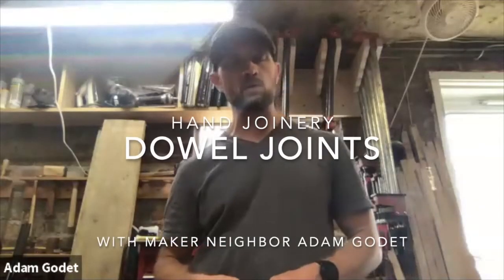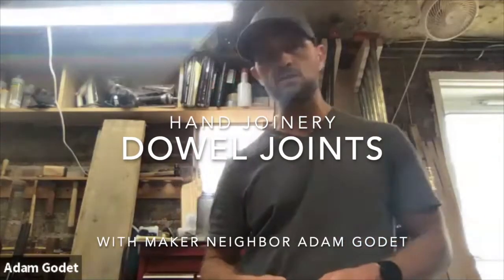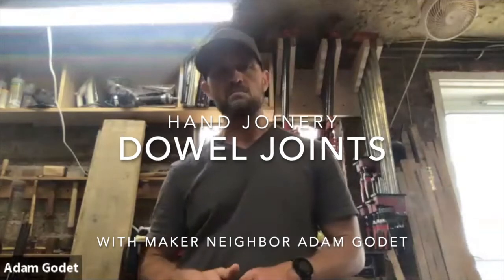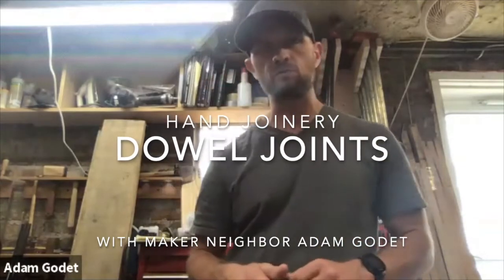Hand Joinery with Adam Godet: Dowel Joints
This series demonstrates traditional woodworking joints that you can make with basic tools. Getting these right require practice and you will make some noise. But you really only need very basic tools. Basic wood science workshop and sharpening workshop will be helpful, but not required. This video focuses on dowel joints.